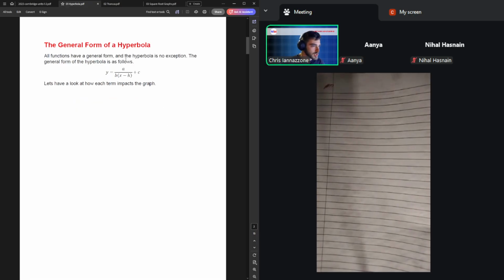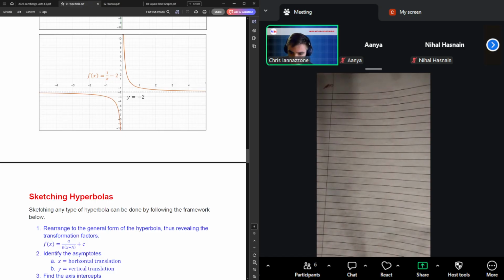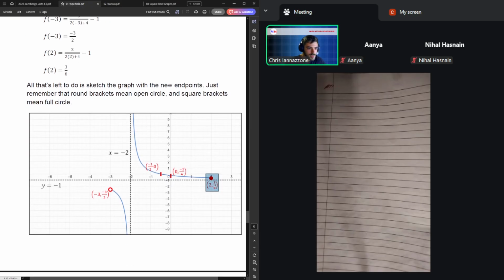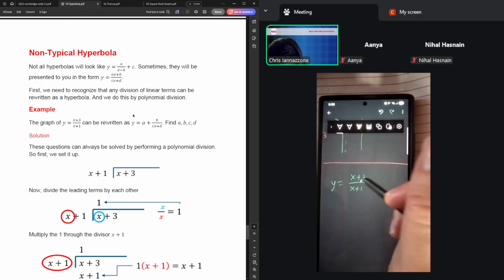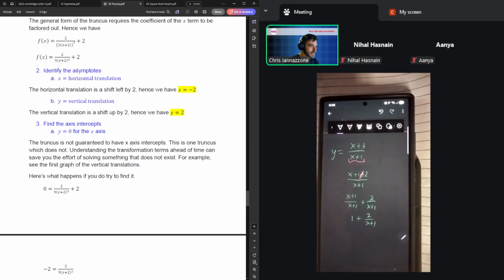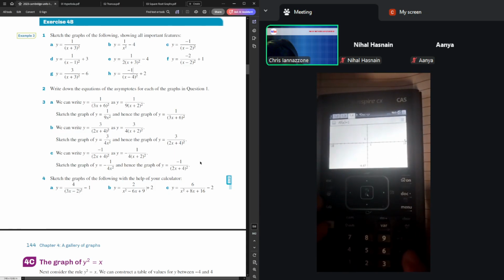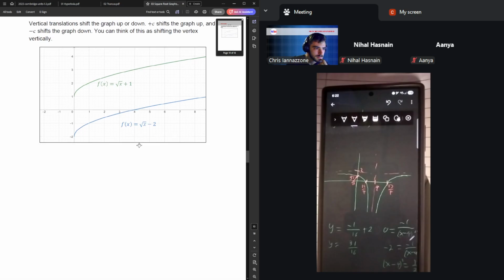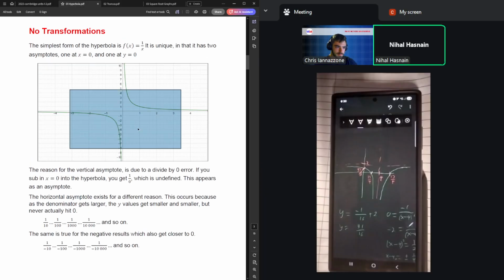Math Methods Gallery of Graphs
In this class, we cover the fundamentals of the hyperbola, truncus, and square root graphs.